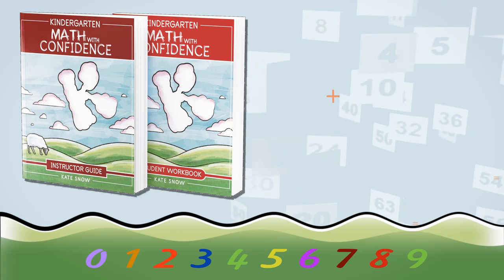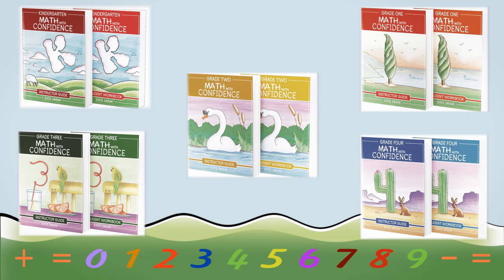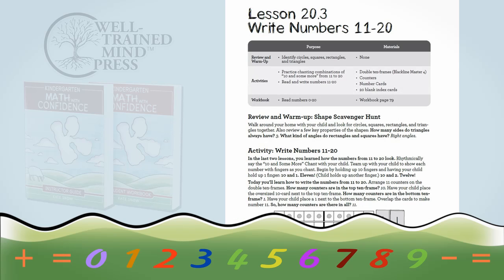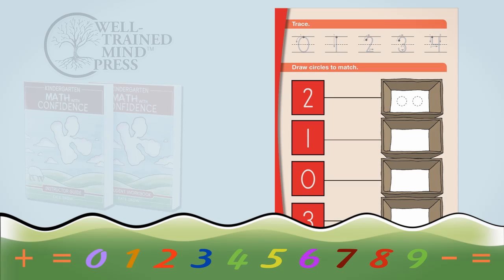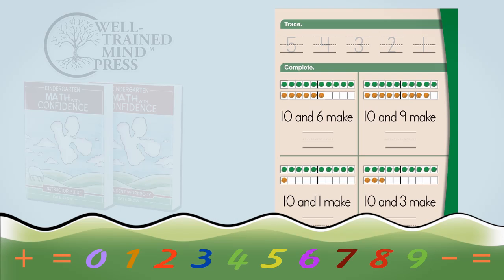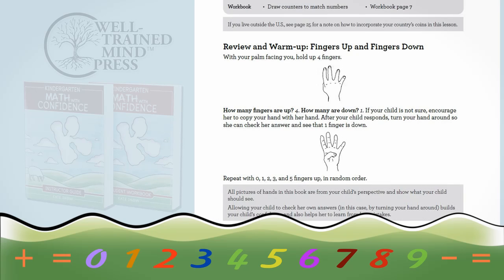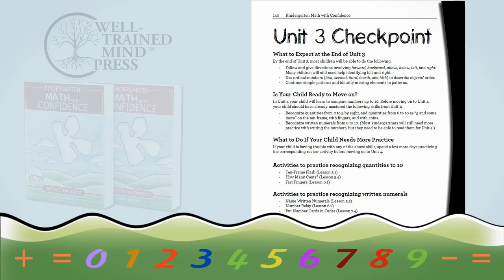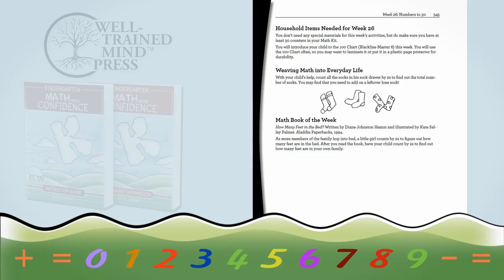Introducing Kindergarten Math with Confidence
Introducing my  brand-new homeschool kindergarten math curriculum! Learn what makes this fun, hands-on, and playful curriculum different from other programs, with sneak peeks at the Instructor's Guide and Student Workbook, answers to frequently asked questions, and more.

Want to download a sample for an even more thorough look?